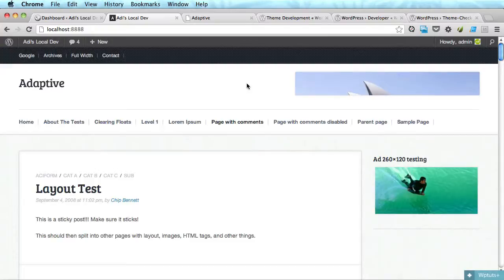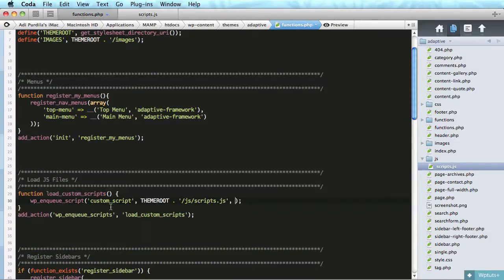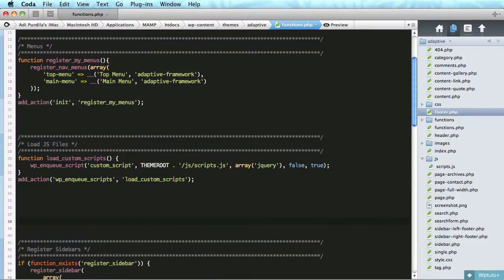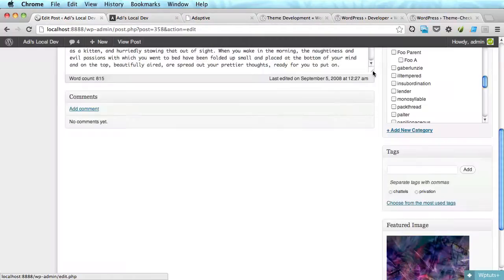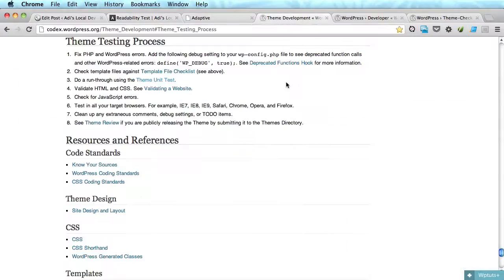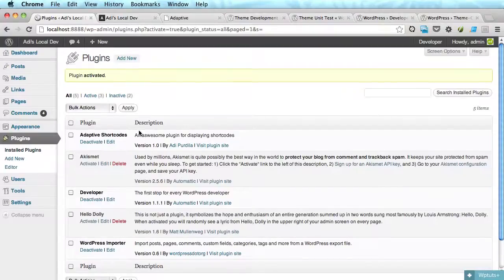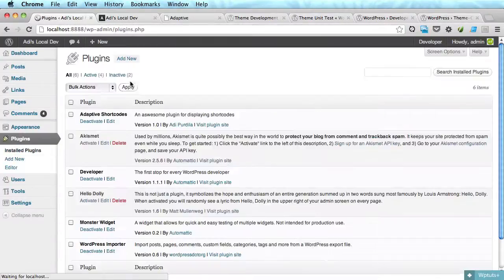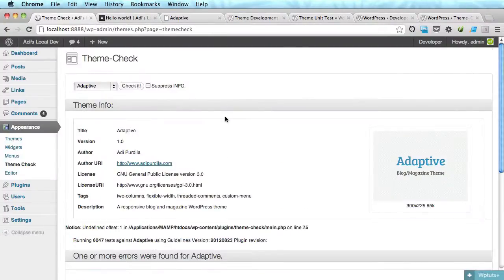Adaptive Blog Theme: Loose Ends in functions.php and Theme Testing Pointers